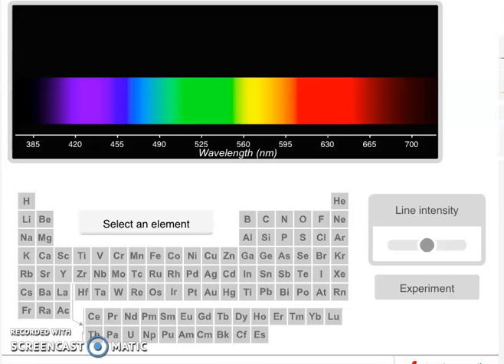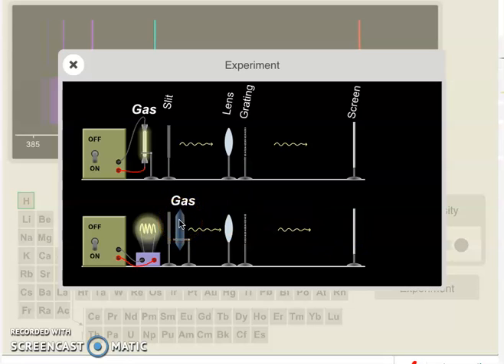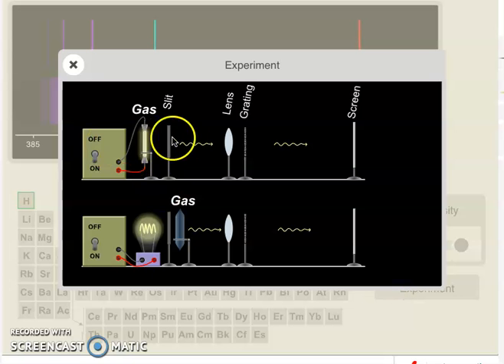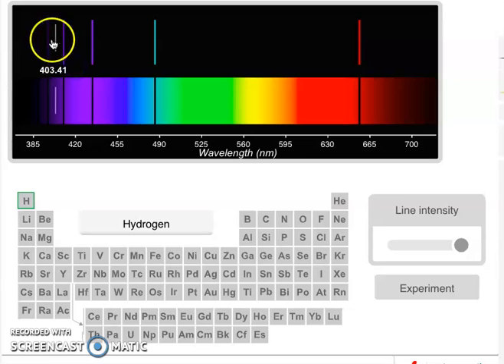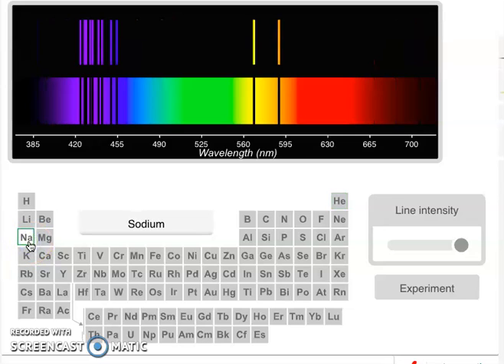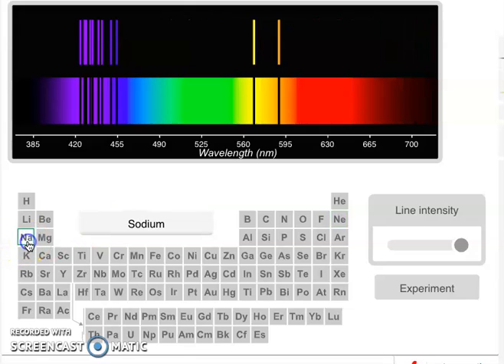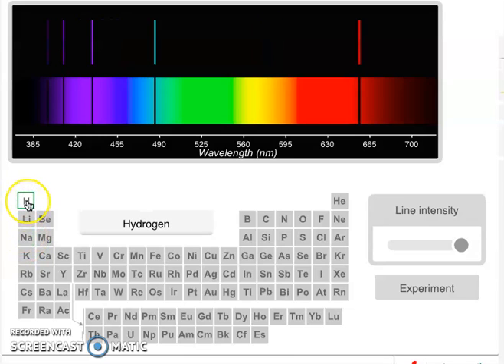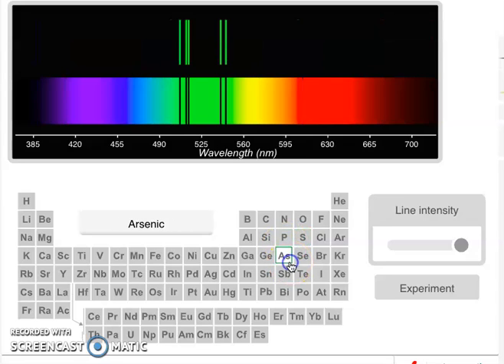Absorption and Emission Spectra